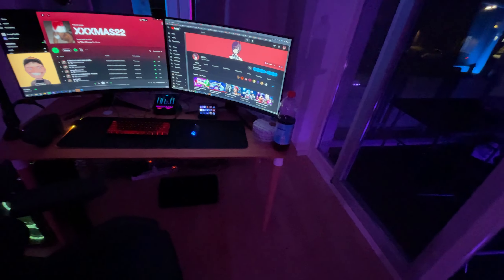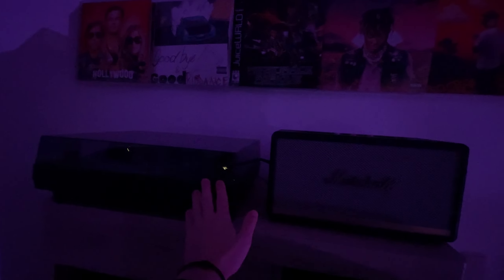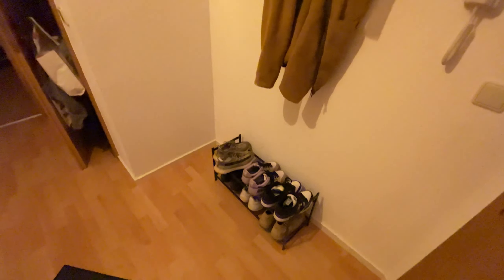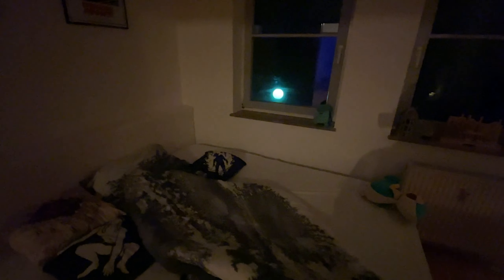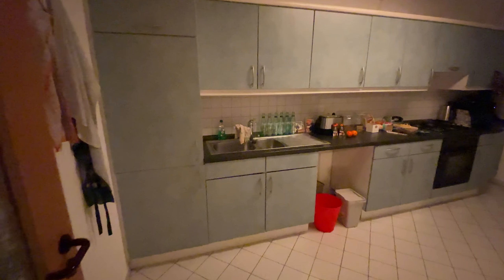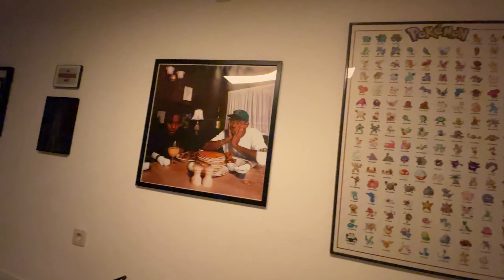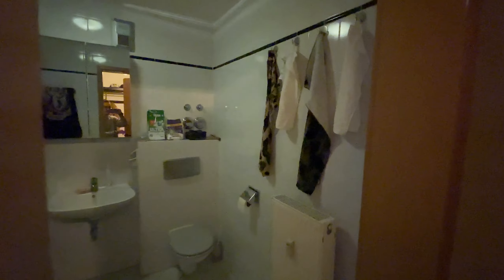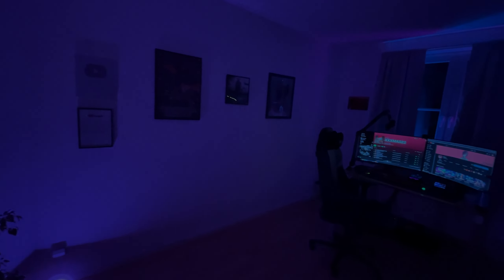My Apartment Tour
My apartment which I've been living in since April 2022 :)